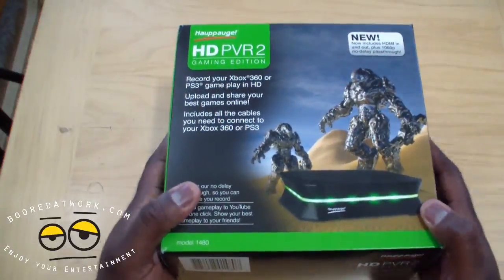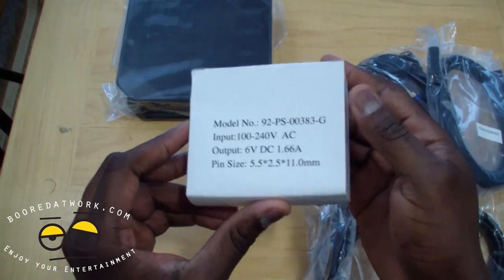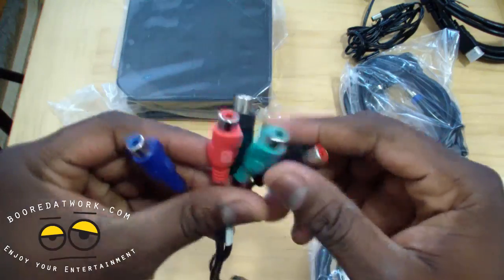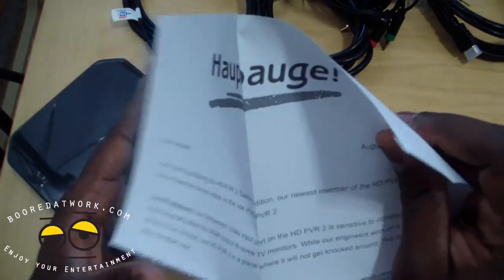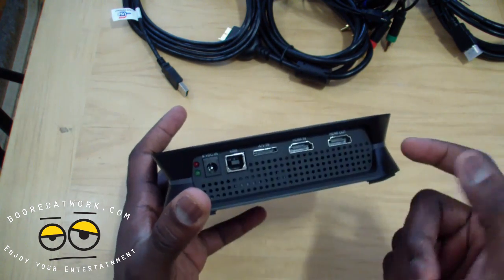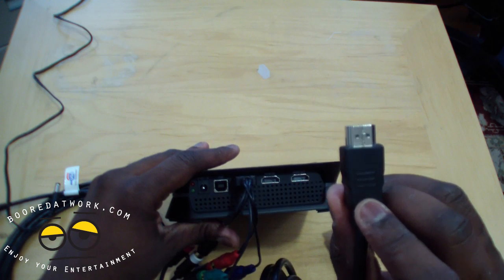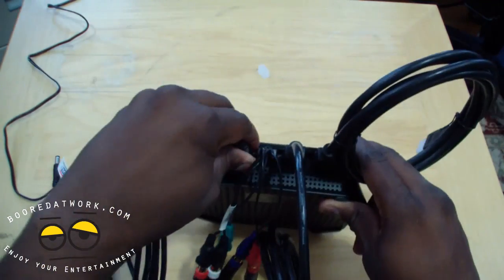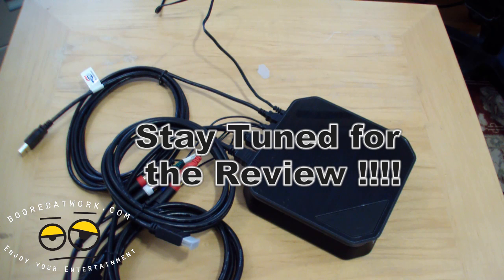Hauppauge HD PVR 2 Unboxing & Setup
hauppauge HD PVR 2 Gaming Edition records high definition video from a Sony PlayStation3 or Microsoft Xbox 360 onto your Windows PC, in a high definition H.264 format.
Make video recordings of your best game play in HD. Upload your favourite games to YouTube and share them with other gamers online.
You can also play your game play recordings back onto your PC screen or transfer them over your home network for playback on a PS3 or Xbox 360"

New!
Now with HDMI and Component Video in, Plus no-delay HDMI video passthrough!
HD PVR 2 now comes with HDMI in and out to make it easier to connect to your Xbox 360 and your HD TV set. For the PS3, HD PVR 2 comes with a PS3 Component Video gaming cable, while still using the HDMI out for no-delay passthrough to your HD TV set!

The Record button is mounted on
top of HD PVR 2, and makes it easy to
start and stop your gameplay recordings!
New! Now with a Record button, so you can start and stop your video recordings directly from the HD PVR 2
HD PVR 2 has a top mounted record button. Hit the record button and ShowBiz opens on your PC and starts recording. Hit the record button again and ShowBiz will stop recording. This makes recording your video gameplay super easy!